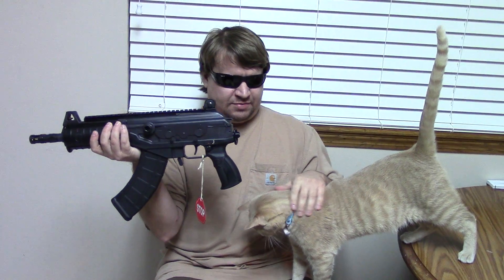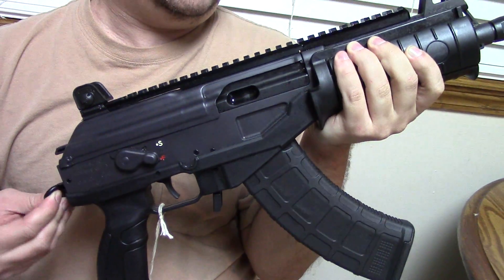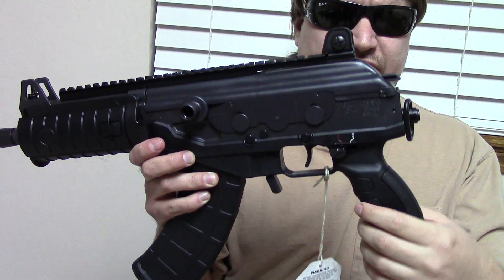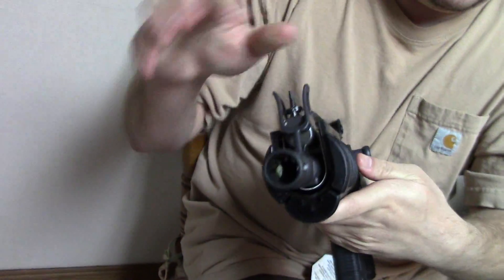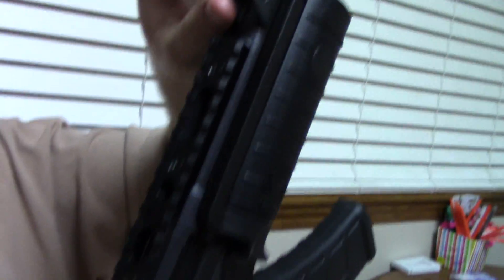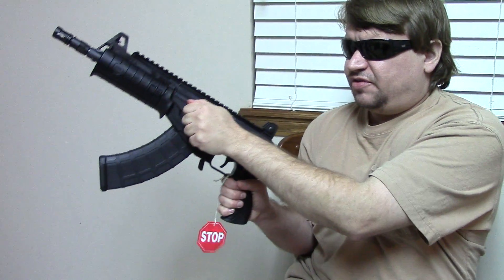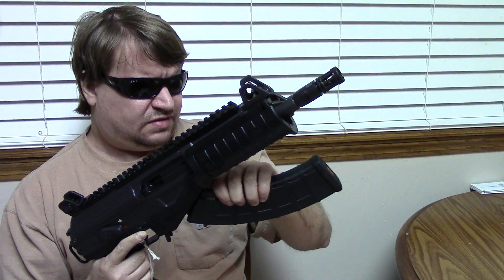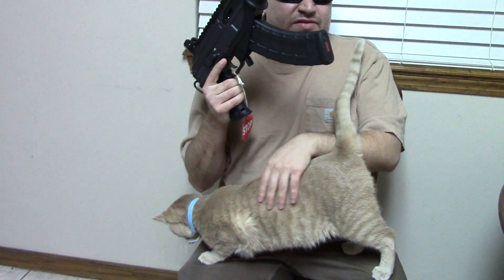IWI Galil Ace Pistol... A Review Cut Short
We were in the middle of trying out the new Galil Ace GAP39 pistol from IWI, when the recall notice came down right before Christmas. We had to send our pistol back like everyone else. We had already filmed the talking part of the video but were waiting for an opportunity to take it to the range. Unfortunately, the range trip with the Ace never happened, so apologies for that. Anyway, we hope you enjoy what we were able to get for you and as soon as the Aces return we'll have a full video review for you.

For what its worth, our initial impressions of the firearm were
positive. It appeared well made, smooth, balanced, and with a nice
trigger. That said, have to say, we probably do prefer the original
Micro Galil. Really all the Galil Ace is is a Micro with rails and a
polymer lower added. You can check out our original Galil family
review on our channel for more IMI/IWI goodness.